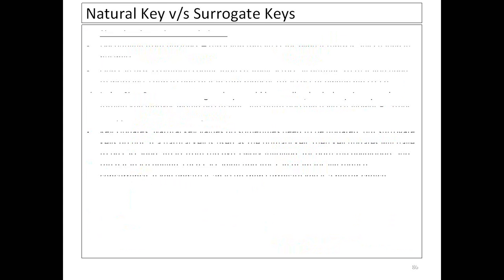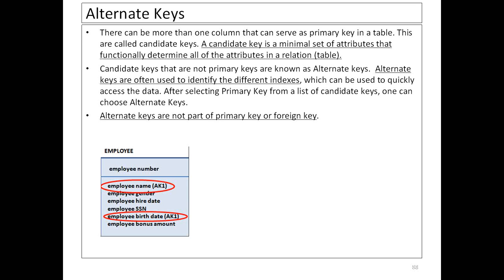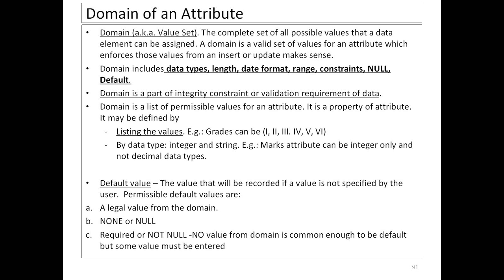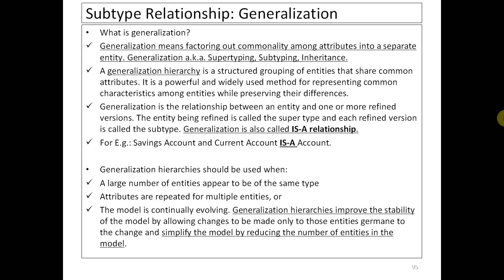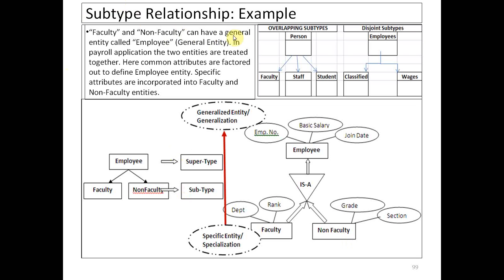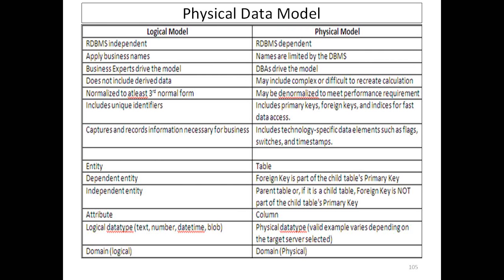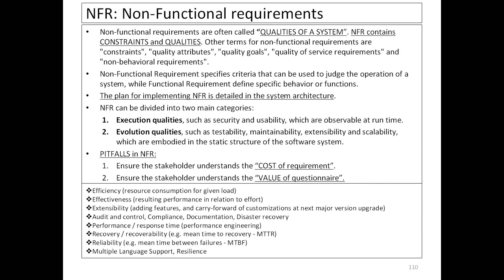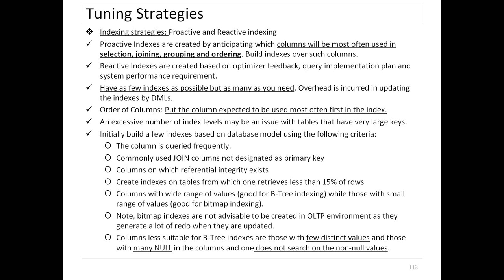01 D DataModeling mp4